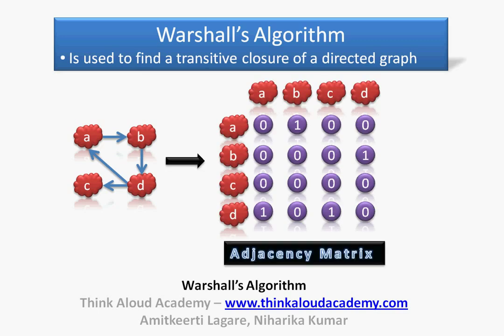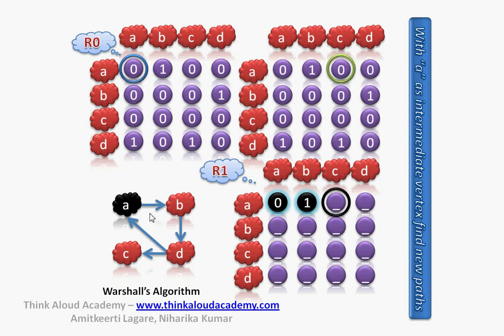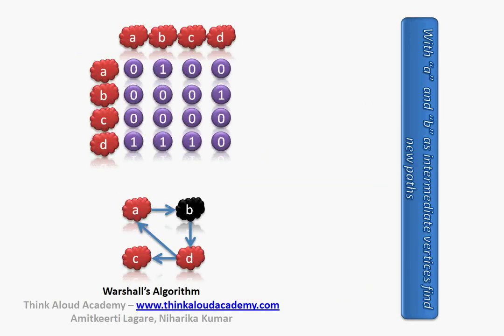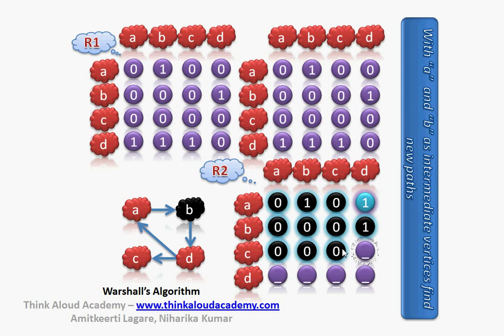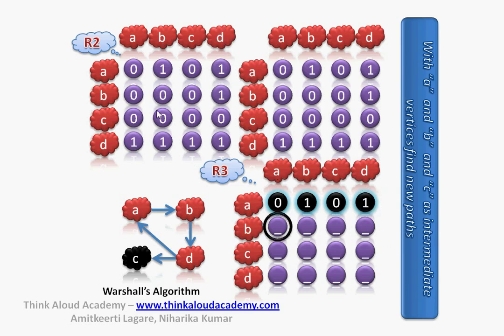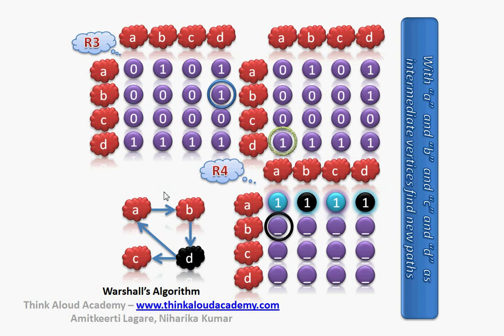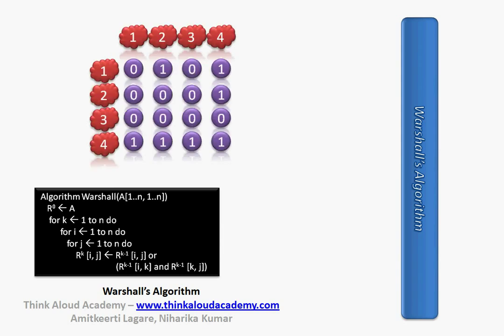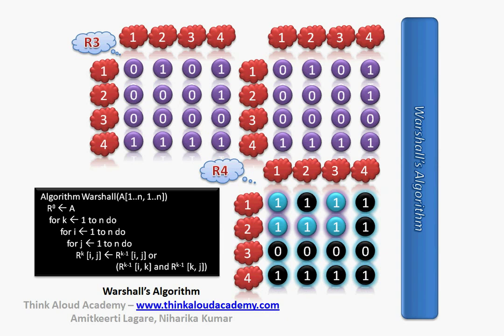Warshall's Algorithm : Dynamic Programming : Think Aloud Academy (audio out of sync)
(The audio is out-of-sync with the video. Apologize for that...)

This video talks about Warshall's ALgorithm. The following topics shall be discussed in this video.

1. Warshall's Algorithm Introduction

2. Warshall's Algorithm Example

3. Warshall's Algorithm

4. Warshall's Algorithm analysis using an example.

5. Time Complexity of Warshall's Algorithm

for more videos on algorithms.